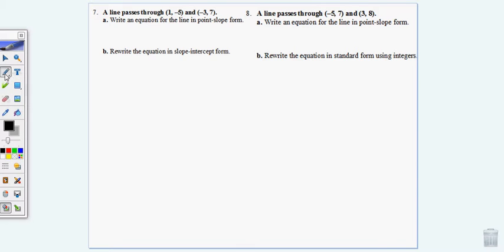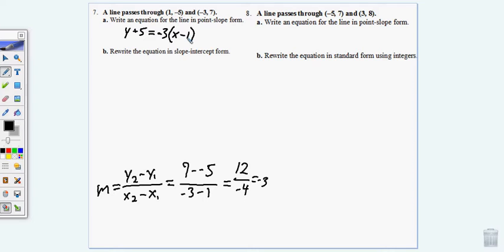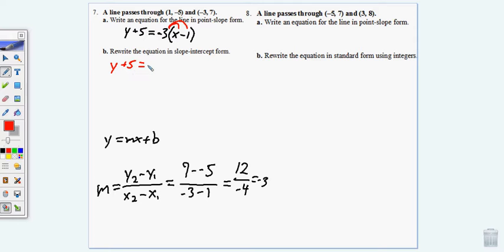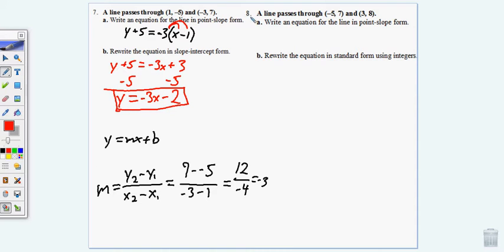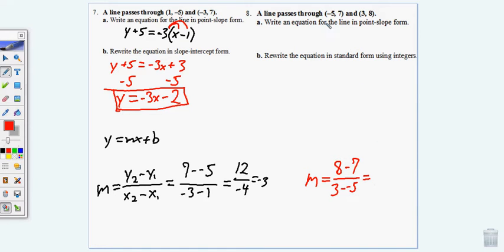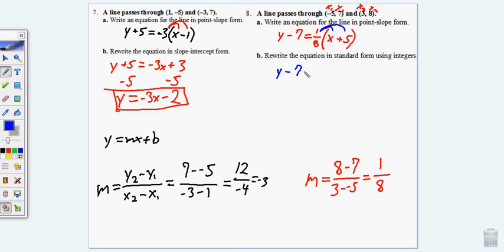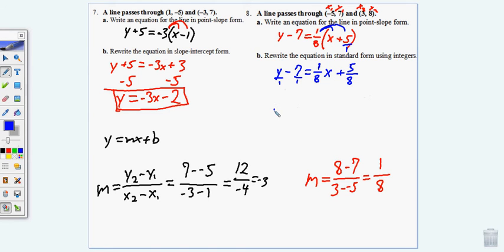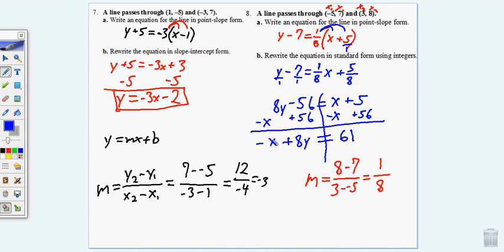#7 and #8 Form B